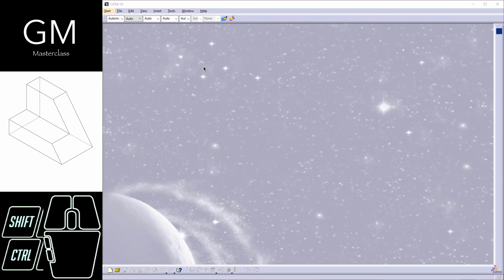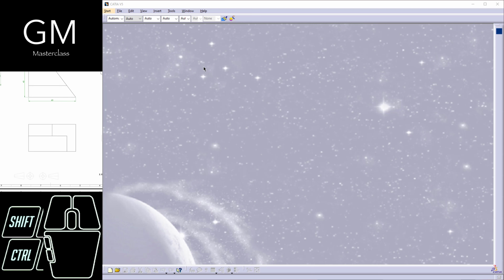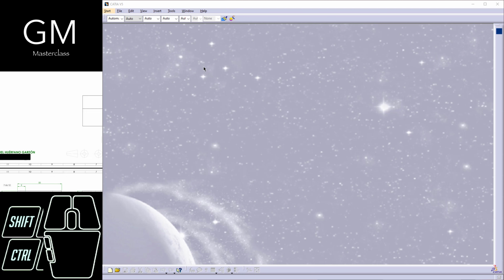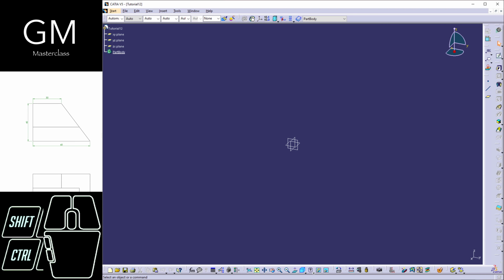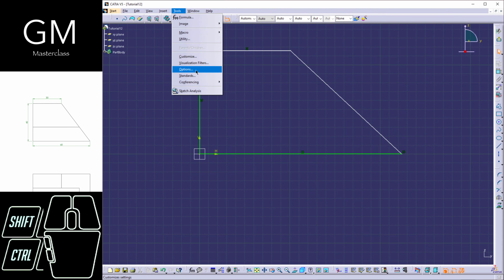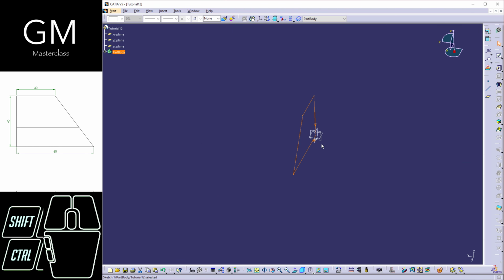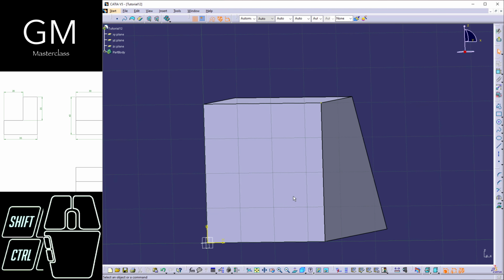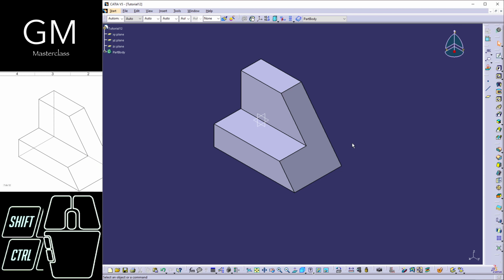Catia V5 Tutorial #12